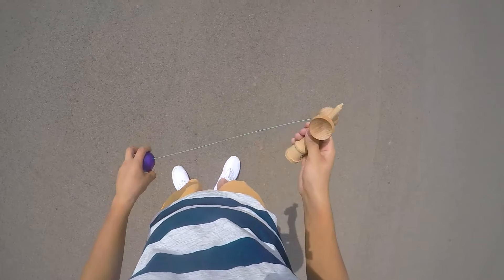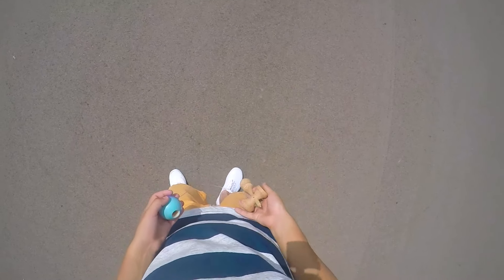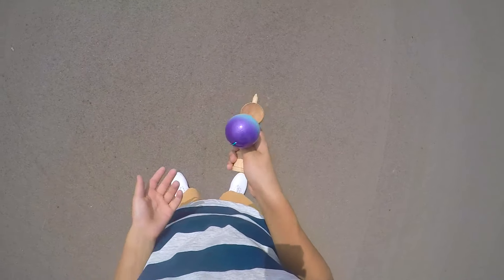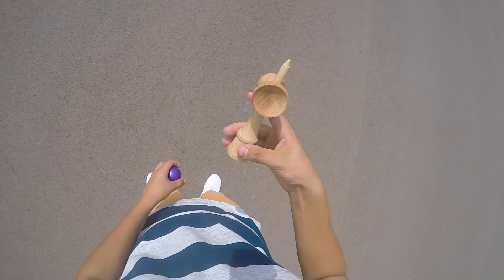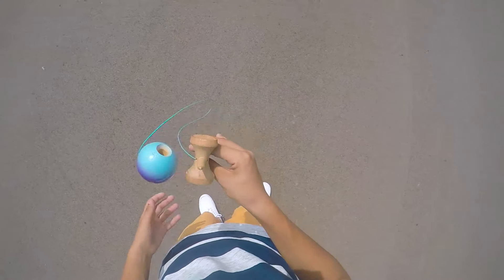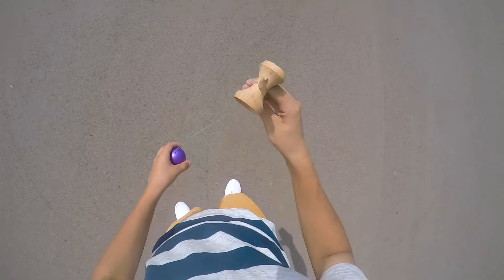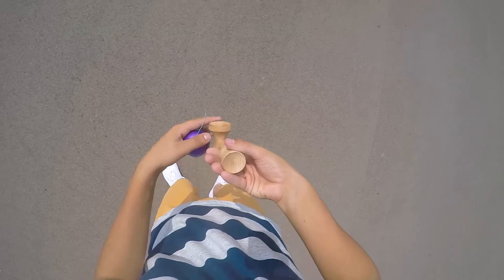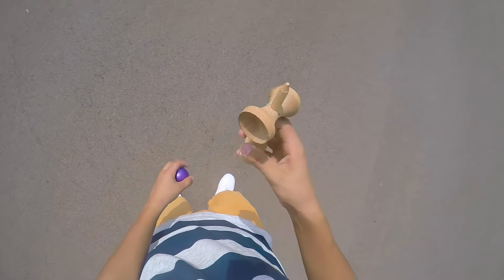Kendama Ken Grip Underbird Tutorial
Follow my team @downriver_kendama_team
Kendama used: CWCS Protege II